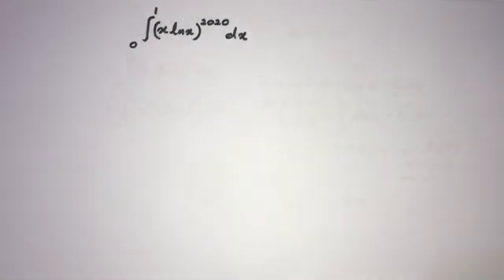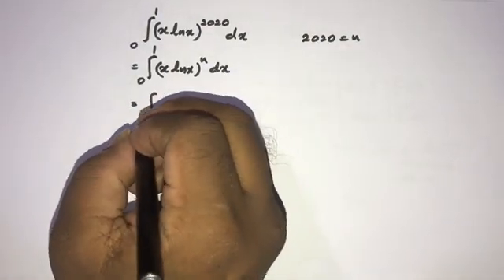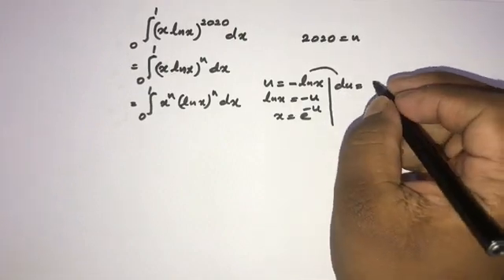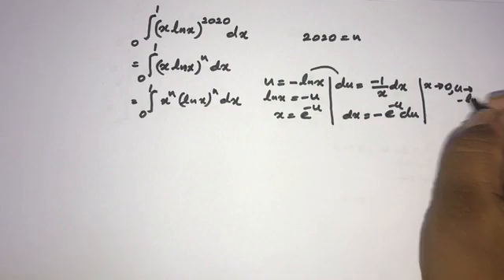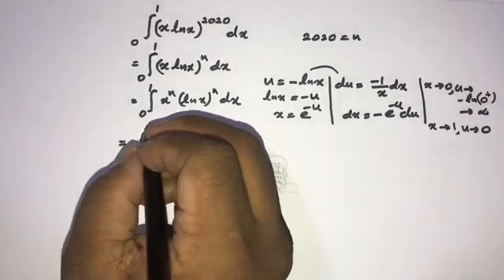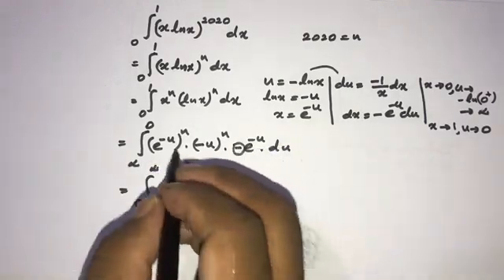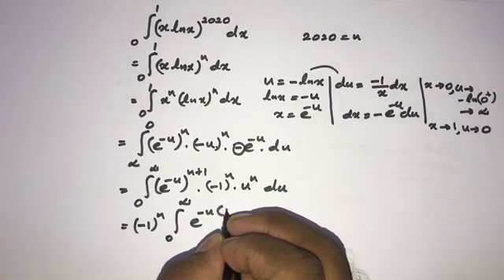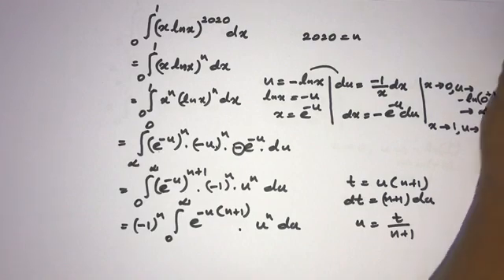Interesting Integral | Beautiful Integral | Integral of (xlnx)^n from 0 to 1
In fact integral of (xlnx)^2020 | (Integral of (xlnx)^n from 0 to 1) is a interesting , beautiful integral. This video explains how to solve that beautiful integral.